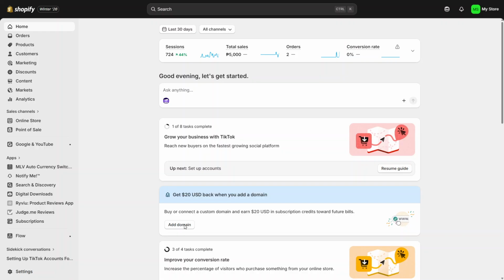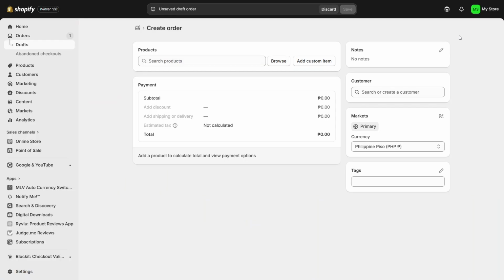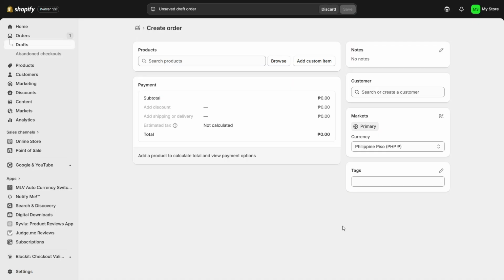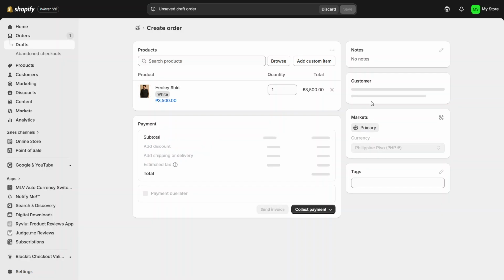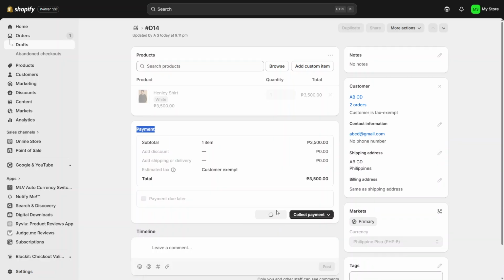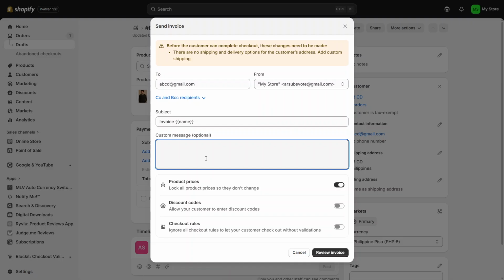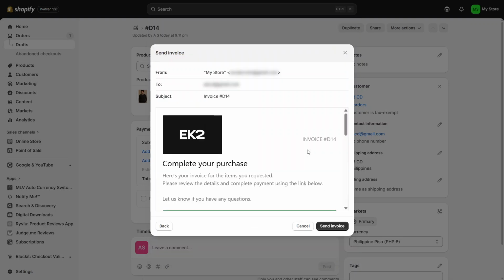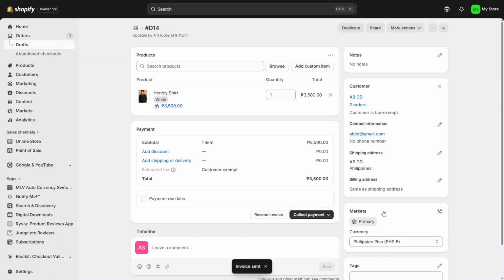How to Send Custom Invoice on Shopify (2026) | Order Invoice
This tutorial explains how to send custom invoice on Shopify using the current order and draft order tools that work in 2026. You’ll learn how to create an invoice for an order, customize line items, prices, and taxes, and send the invoice directly to customers by email. The walkthrough shows the exact steps inside the Shopify admin, including using draft orders to generate custom invoices and tracking payment status once the invoice is sent. This method works with modern Shopify stores and does not require third-party apps or custom code. If you’re looking for a clear, up-to-date guide on how to send custom invoice on Shopify for manual orders or special billing needs, this video walks through the process step by step.